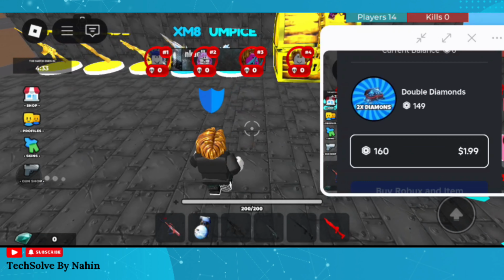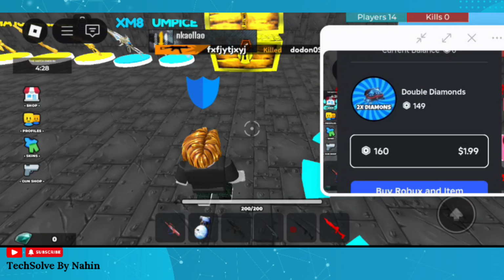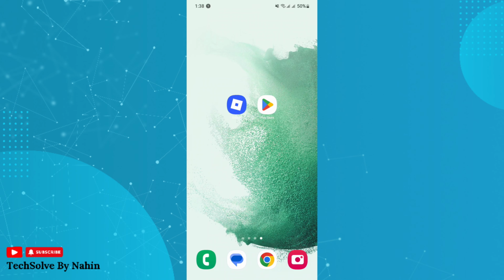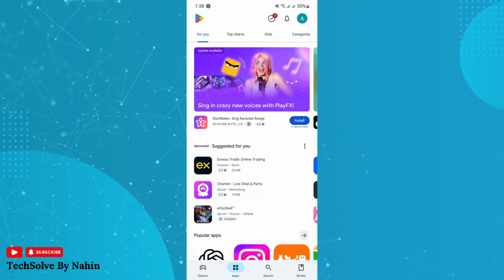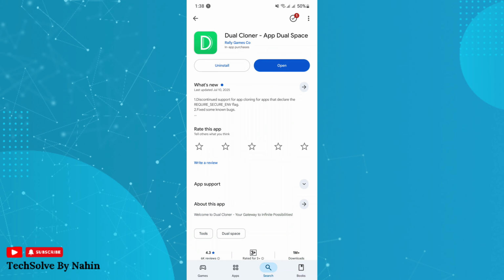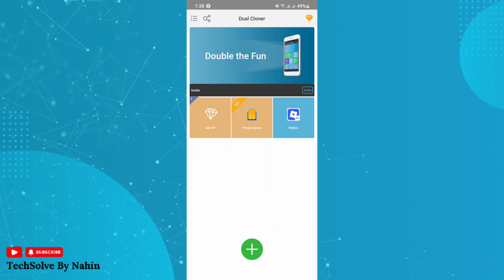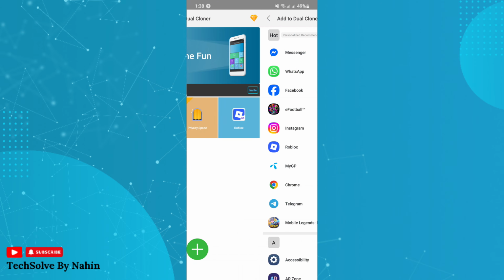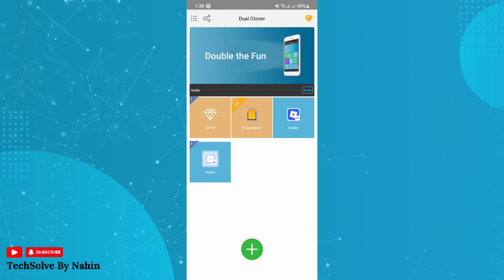How to use multiple accounts in Roblox at a SAME TIME - Clone Roblox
Use multiple accounts in Roblox. How to use multiple accounts in Roblox mobile.

Learn how to play roblox two accounts in one device. Use multiple accounts in a single device. Also you can know how to clone Roblox

login multiple Roblox
how to clone Roblox
How To Run Multiple Roblox Accounts On Mobile (2025)